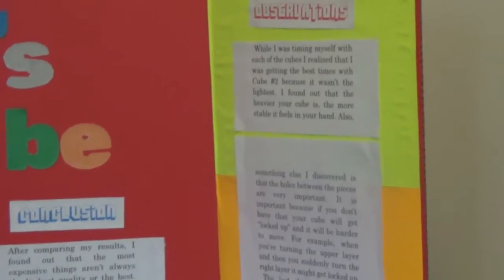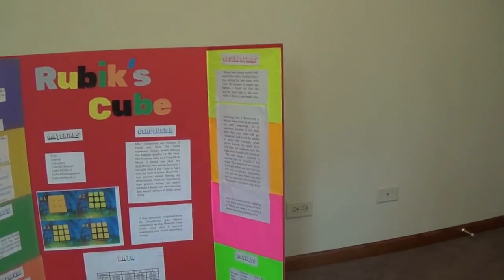My Rubik's Cube Themed Science Fair Project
This is my rubik's cube science fair project.

-Cube 4Life (^_^)